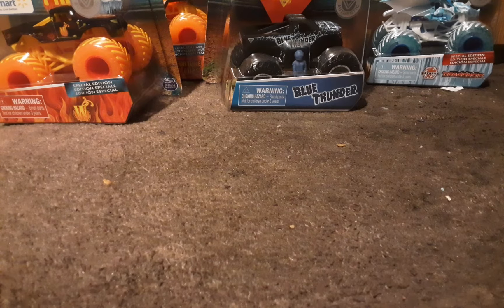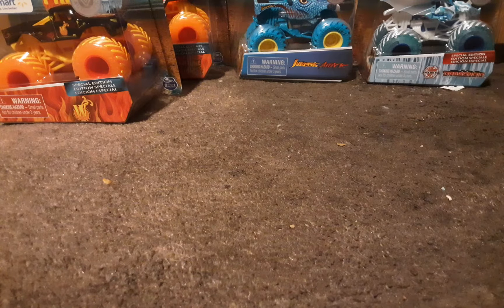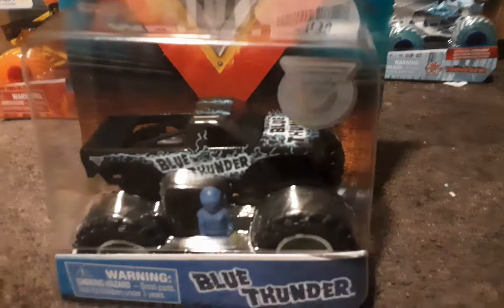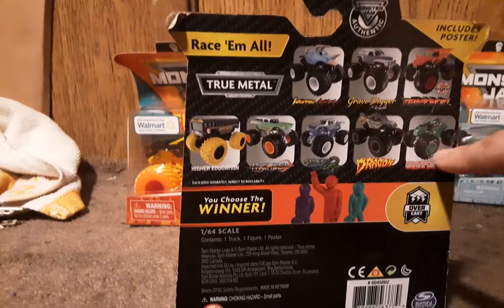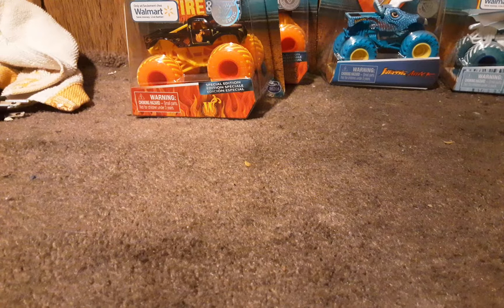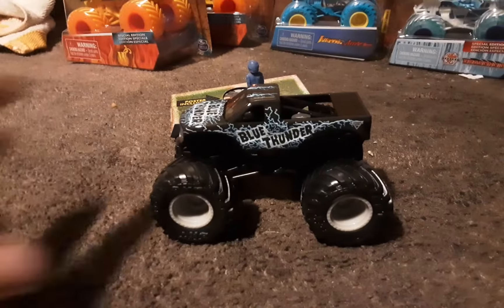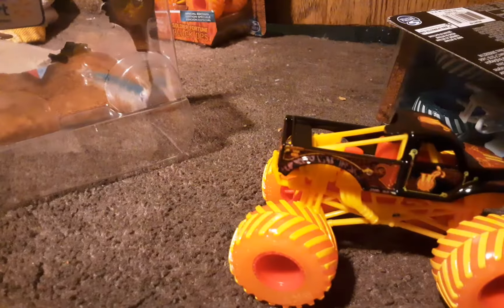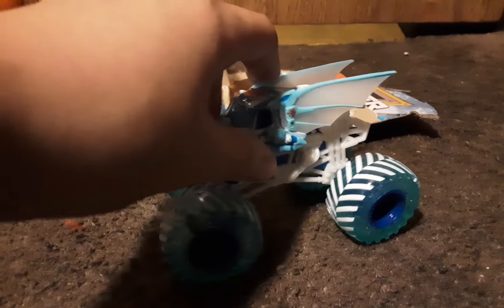Big truck review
Sry for rush